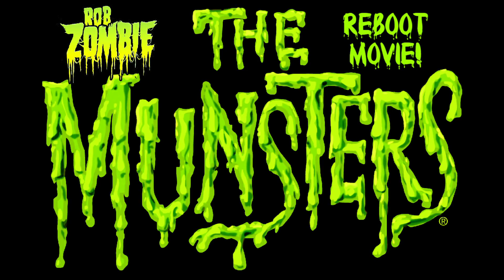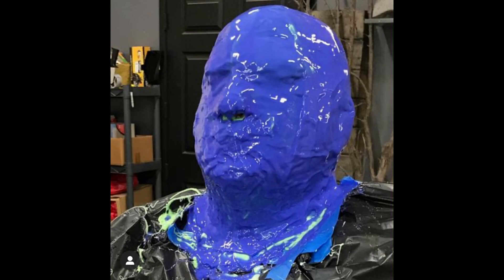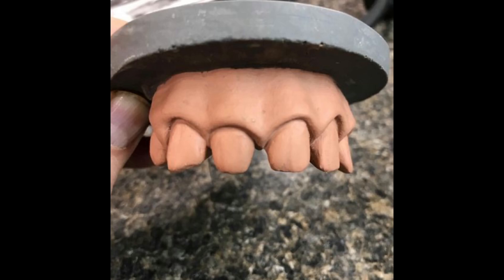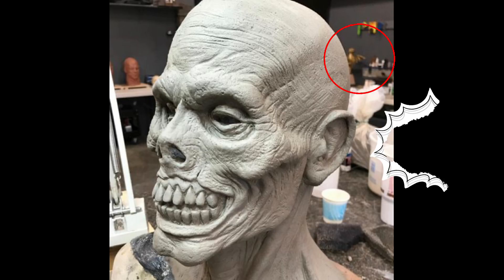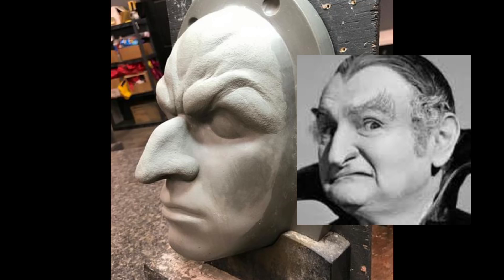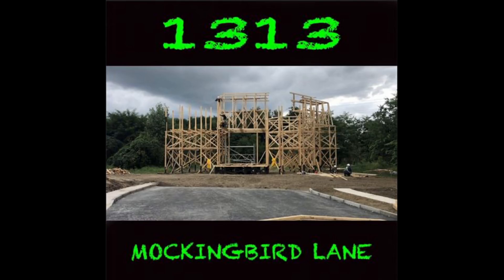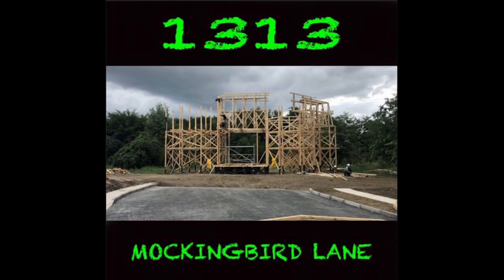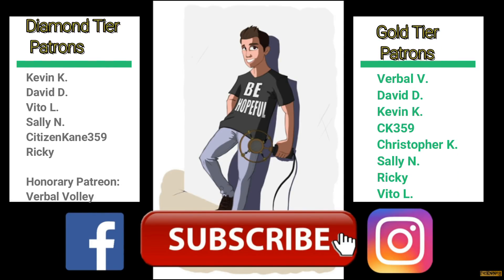Rob ZOMBIE'S Munsters Movie: The Munster's HOME & SPOT Appears?!